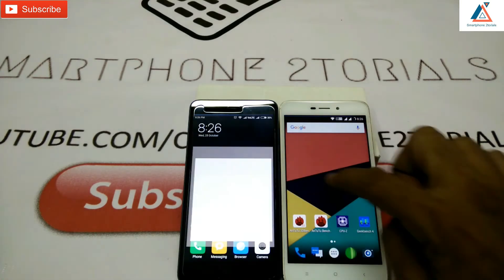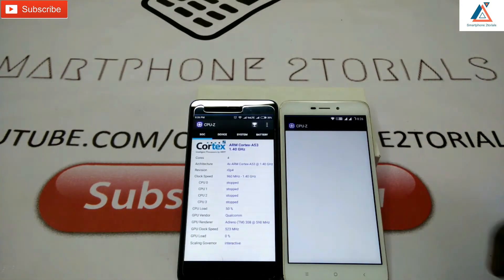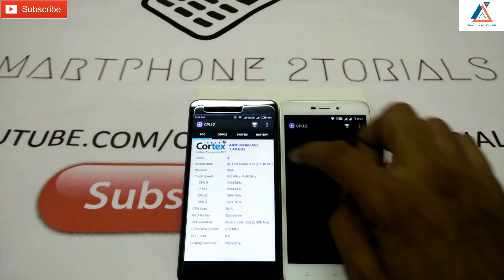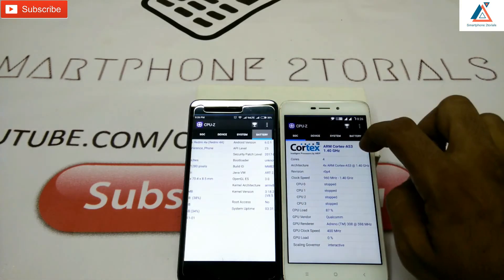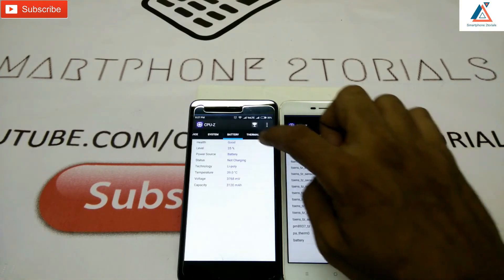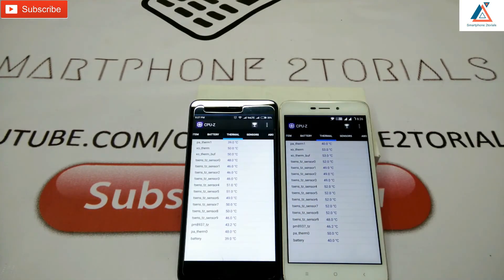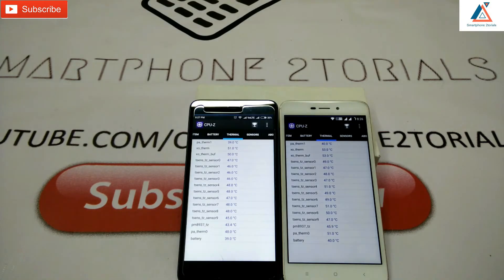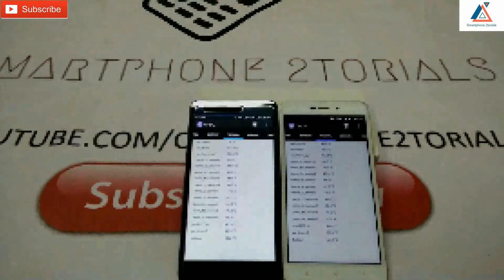Miui 8.5 (Android 6.0) Vs Crdroid (Android 7.1.2) Benchmark Comparison Ft Redmi 4a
Miui 8.5 (Android 6.) Vs Crdroid (Android  Benchmark Comparison Ft Redmi 4a)